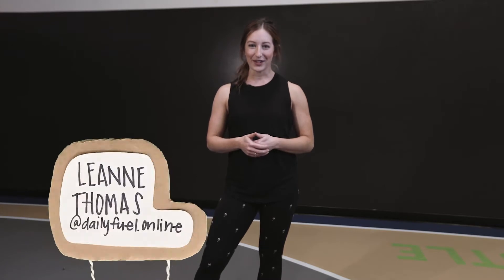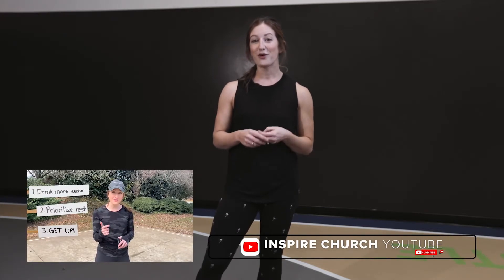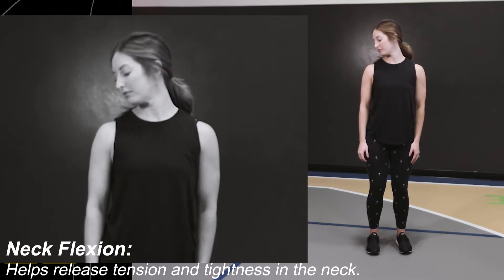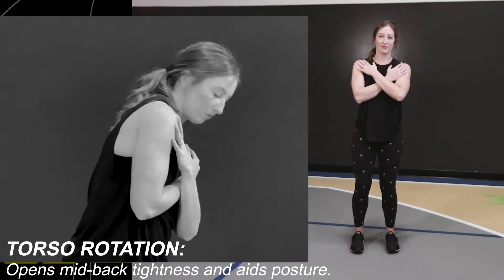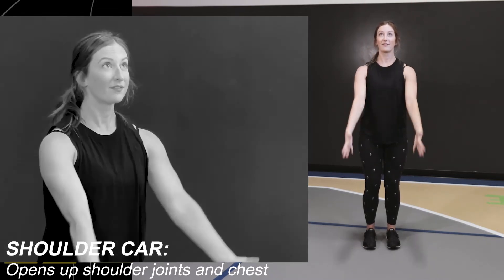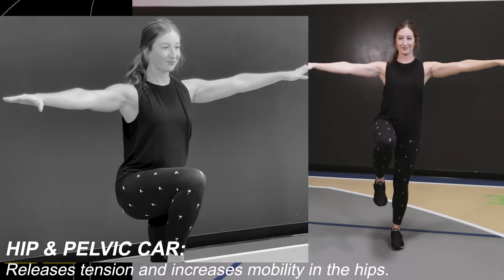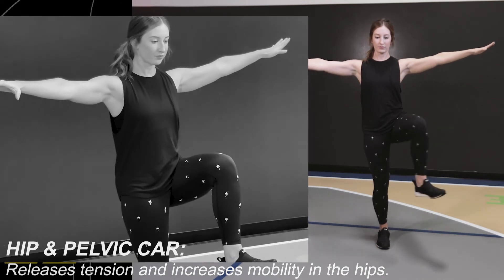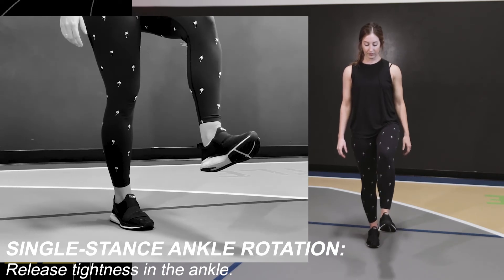Mobility Movement with Leanne Thomas | Faith Fit: Episode 2 Season 1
Welcome to Faith Fit! Aimed at helping you build your best you - spiritually and physically!
Join us as we learn mobility movements for a healthier life with Leanne Thomas.

Let us know what you would like to see on Faith Fit!